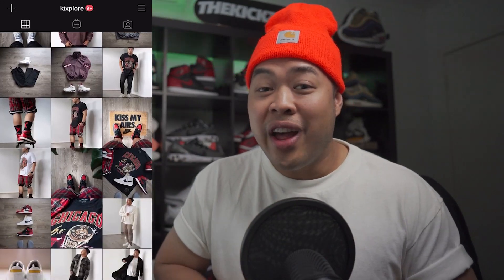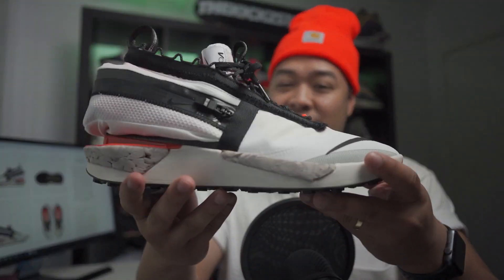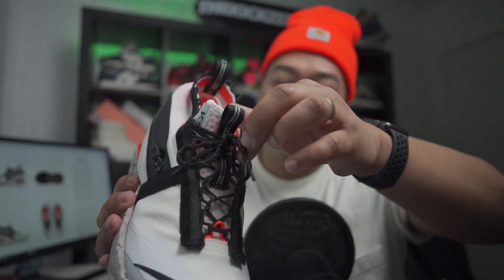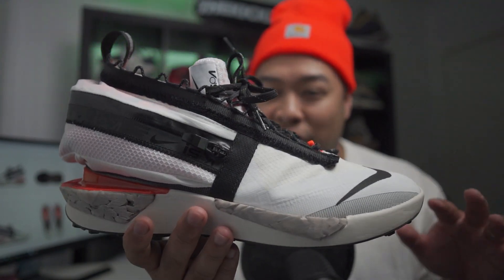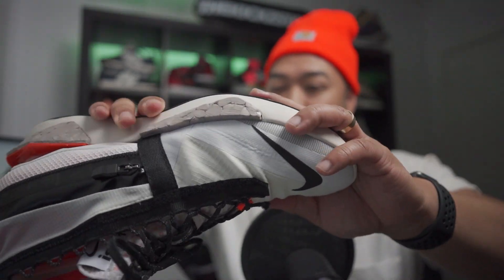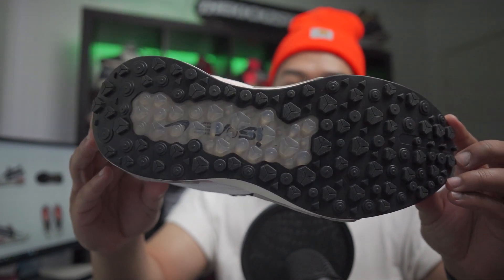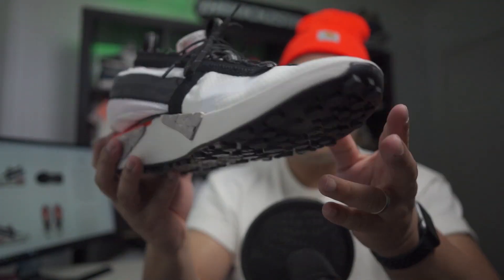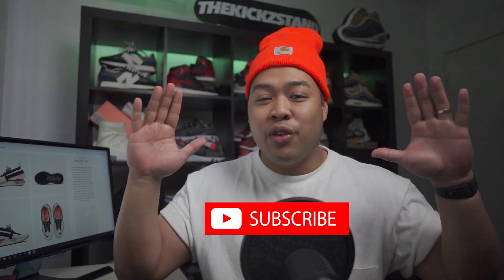INSANE Nike iSPA Drifter Gator on feet Review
Nike iSPA Drifter Gator bought from Nike website for 290AUD